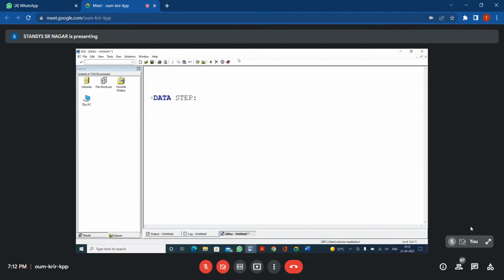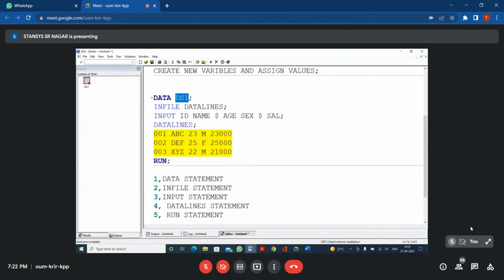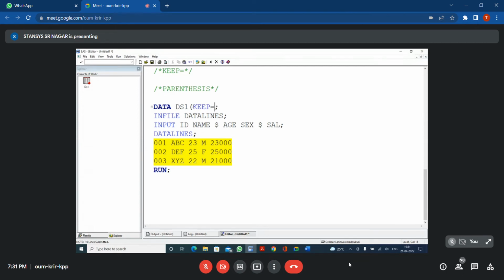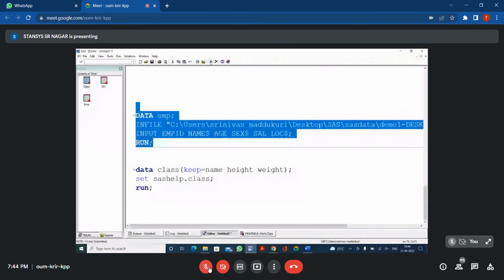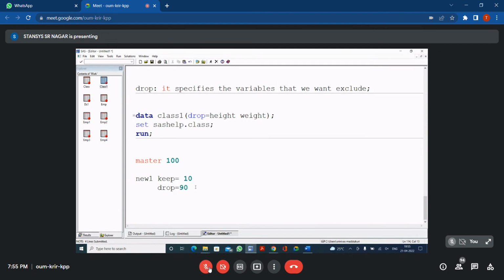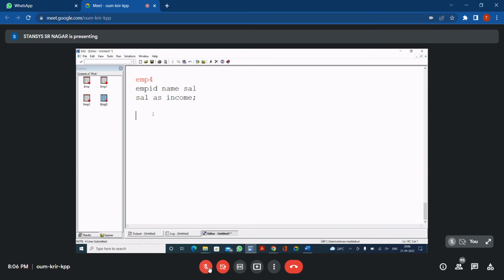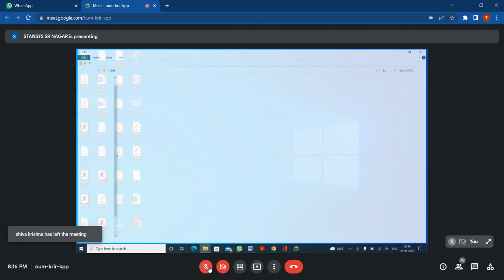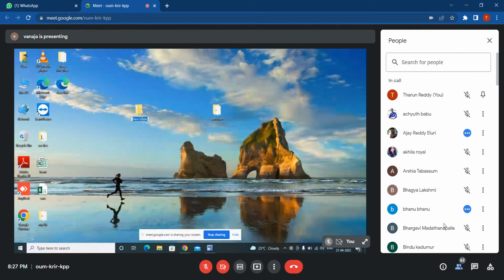Day21 2022 04 21 19 11 21